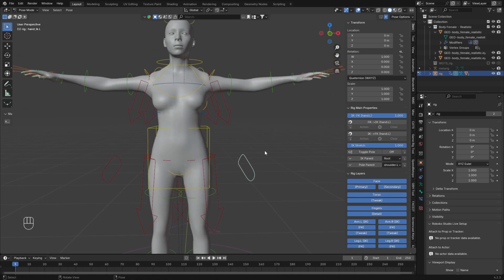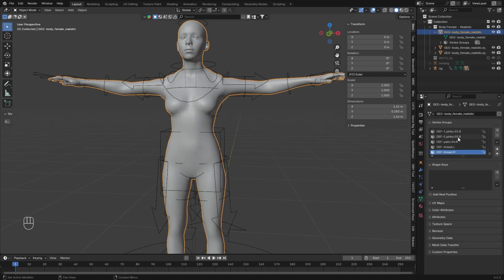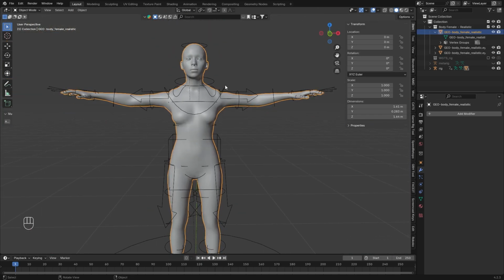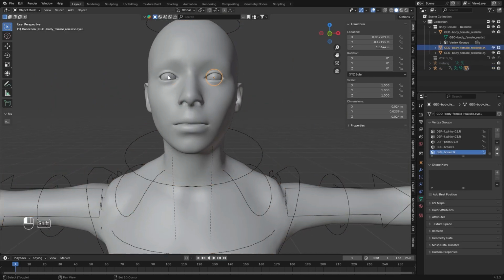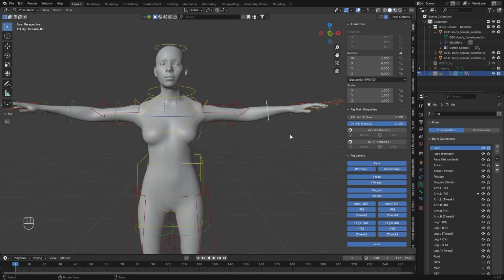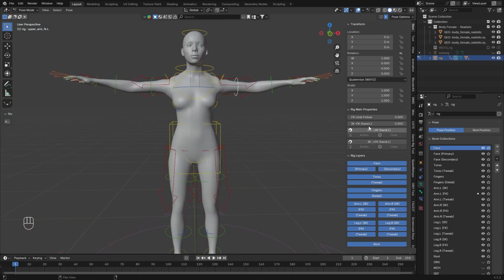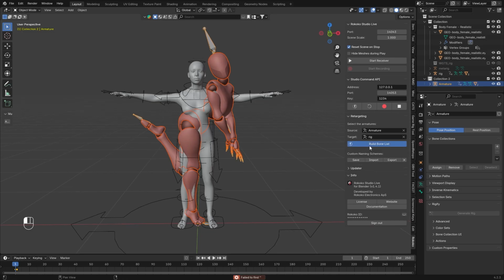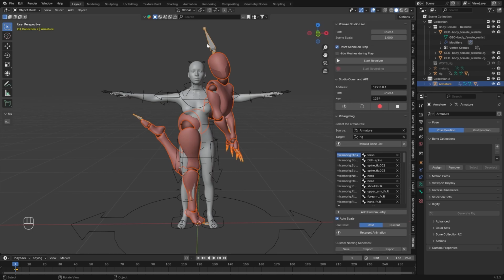Blender:Change Rest Position under minutes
There are a lot of different methods to achieve this result, but this is the most common way of doing it, if you would like to see me do other versions of this , let me know in the comments.